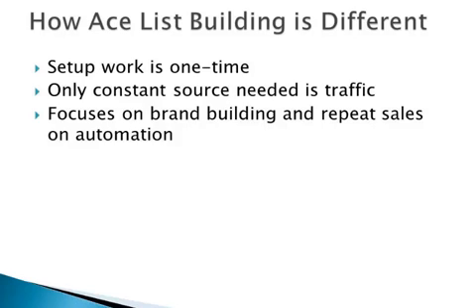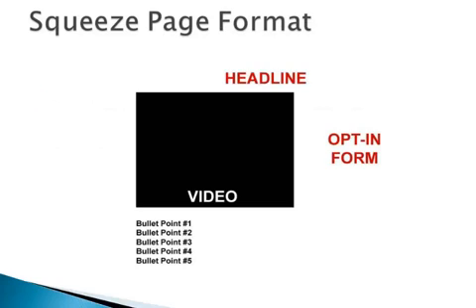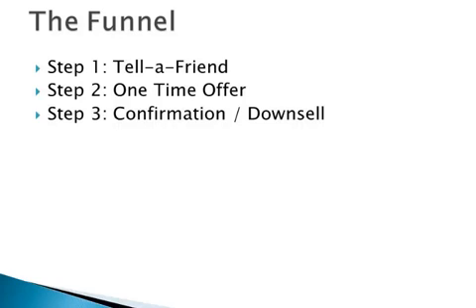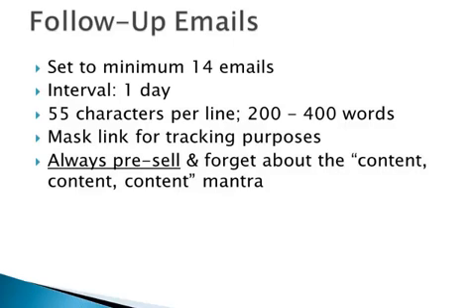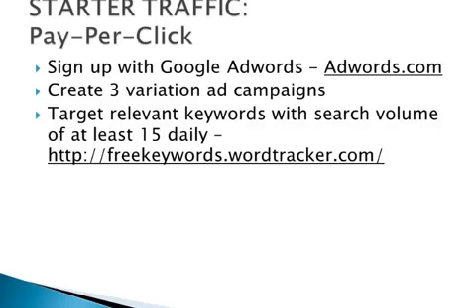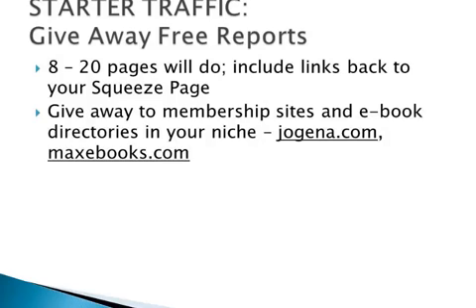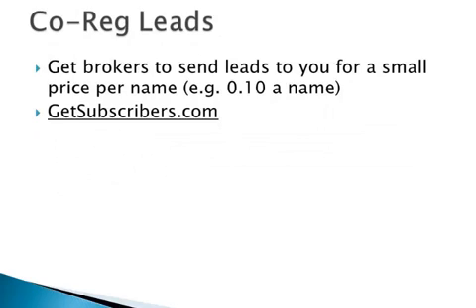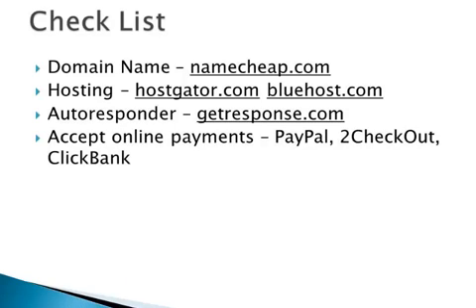Ace List Building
Discover how to setup the Ace List Building system just one time to grow your list, build your brand, and generate repeat sales on autopilot. After that, just add traffic!